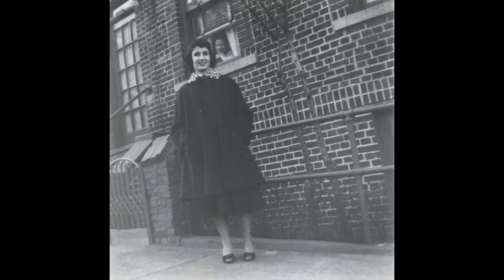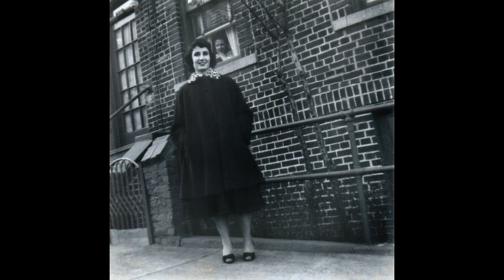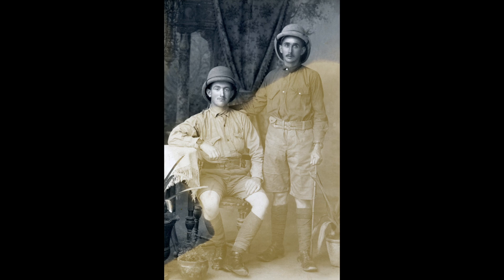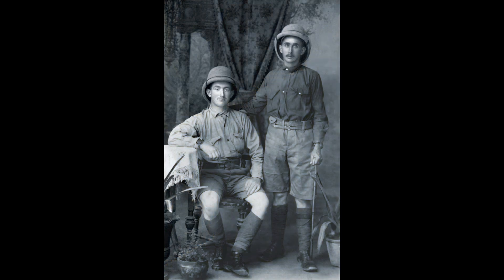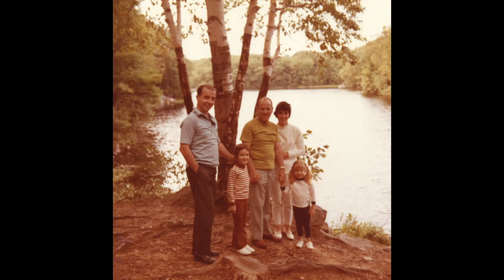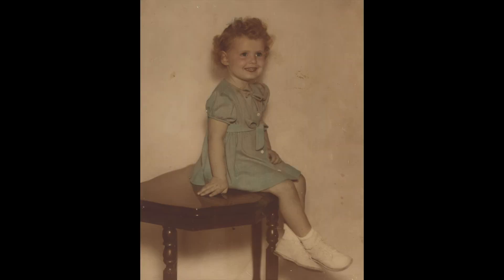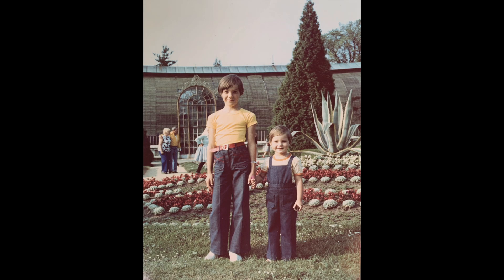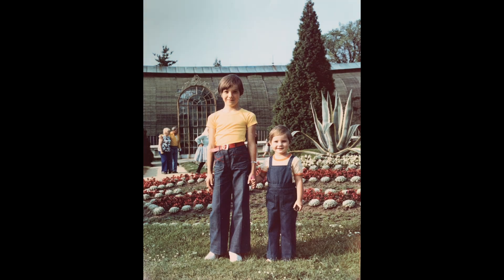Photo Restoration for Beginners | Affinity Photo Course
Welcome to Photo Restoration for Beginners! In this course, you'll learn everything you need to restore old photos.

- Fix discoloration
- Repair tears and scratches
- Add contrast to faded photos
- Colorize black & white images
- Enhance old color photos

With these skills, you'll be ready to bring all your old photos back to life. 😊